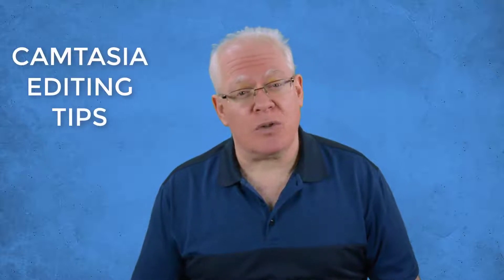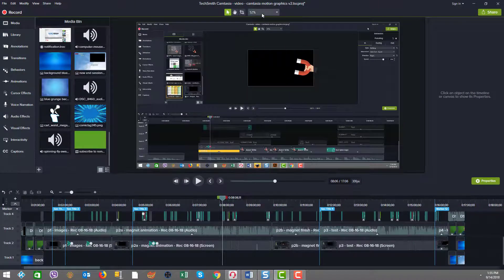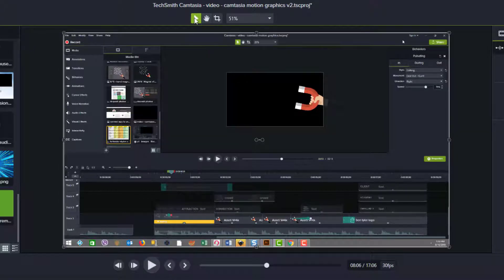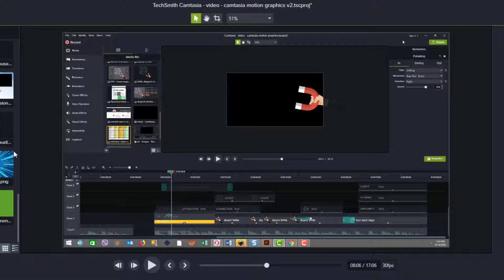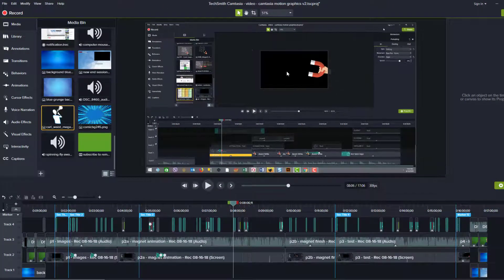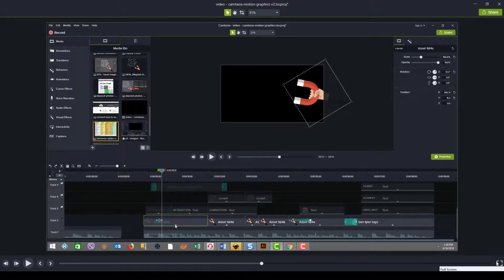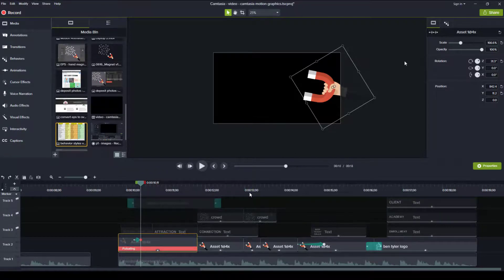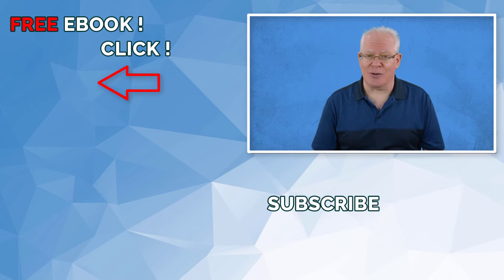Camtasia Editing Tips – Canvas and Edit/Pan/Crop Modes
Camtasia Editing Tips – Canvas and Edit, Pan, Crop Modes.  Are you looking for how to learn and master some of the basic Camtasia editing environment features? If so, then this series of videos will be of great help to you for building your editing foundational skills.

In this video we’re going to tinker with the Canvas features as well as the edit, pan and crop modes.
Are you looking to try or buy Camtasia?
– Get Camtasia – my go-to editor for YouTube production]

01:20 Canvas Zooming – In, Out, Fit
02:52 Edit, Crop Modes
04:59 Pan Mode
05:56 Detach Canvas, Expanded Window, Full Screen

Check out the many ways I can help you succeed with Video and